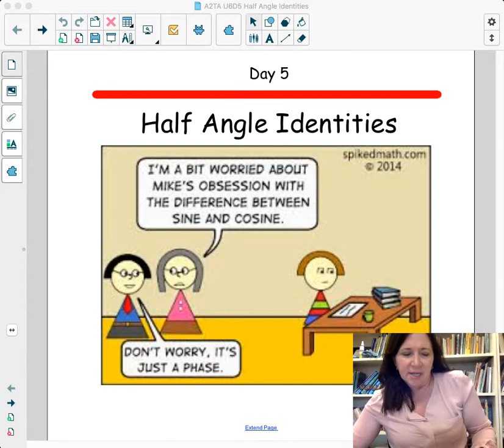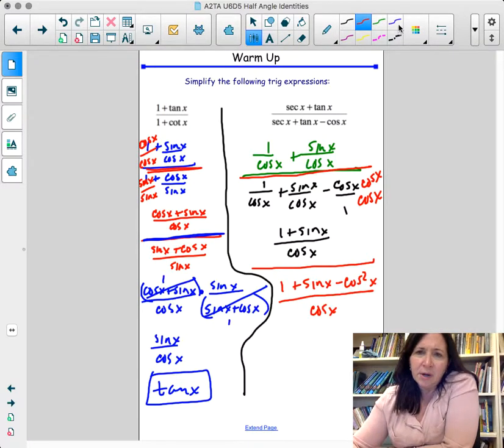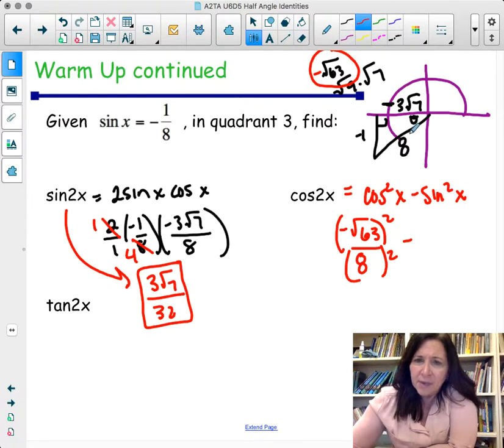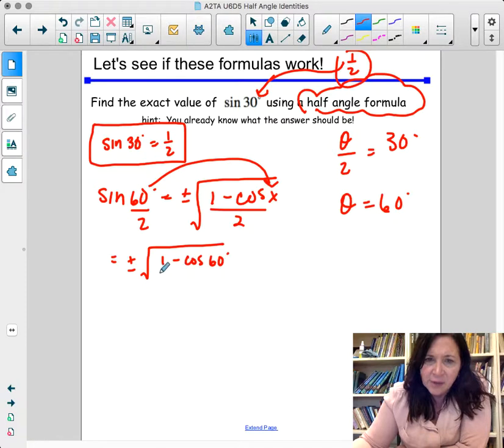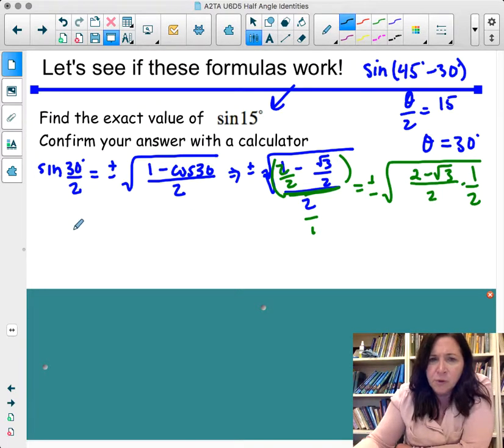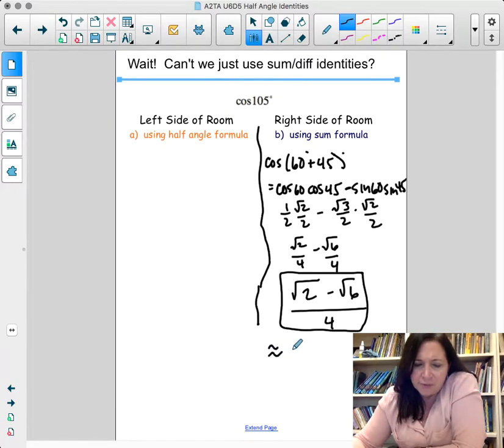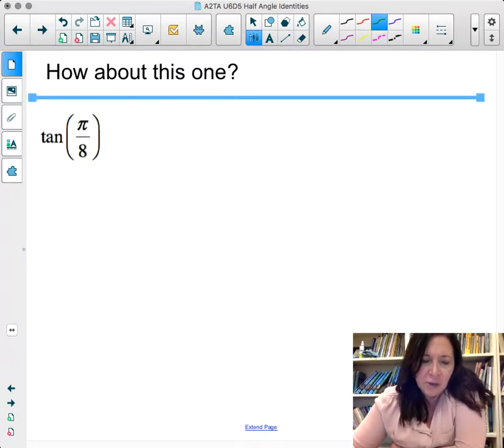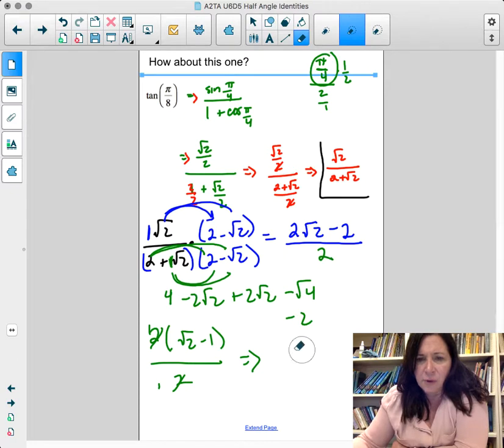HALF ANGLE IDENTITIES